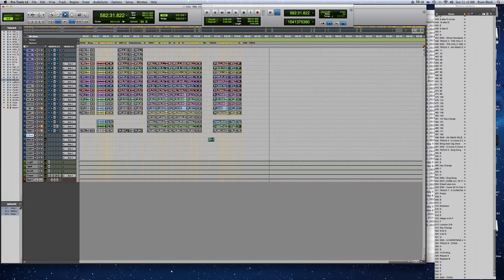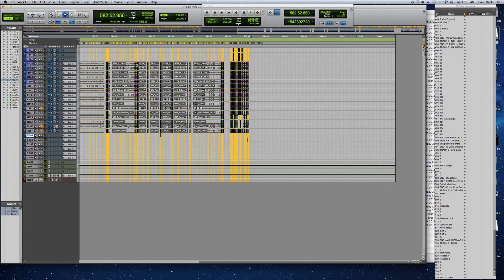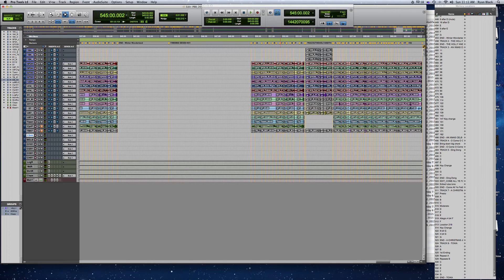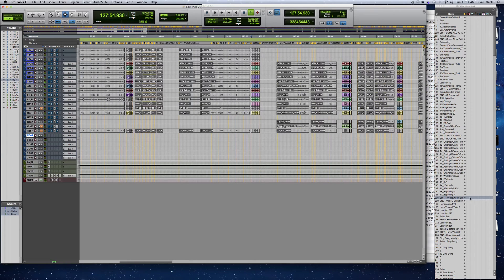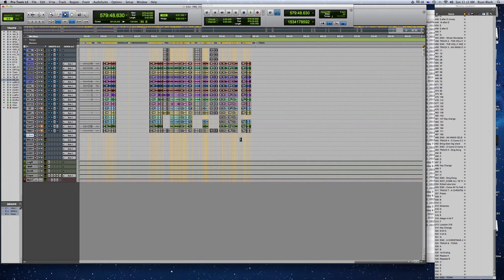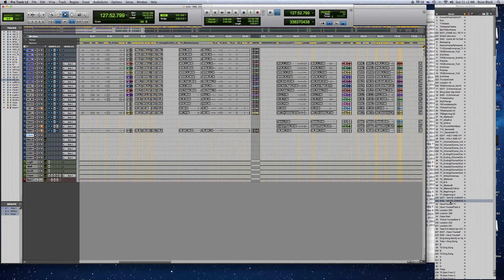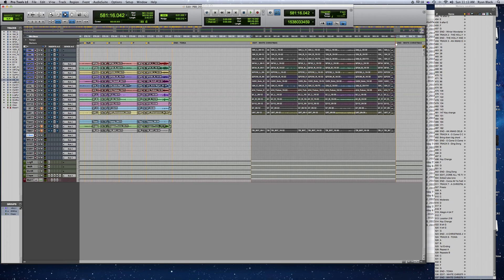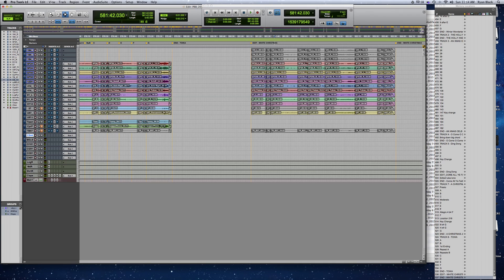Moving around edits and markers in Pro Tools